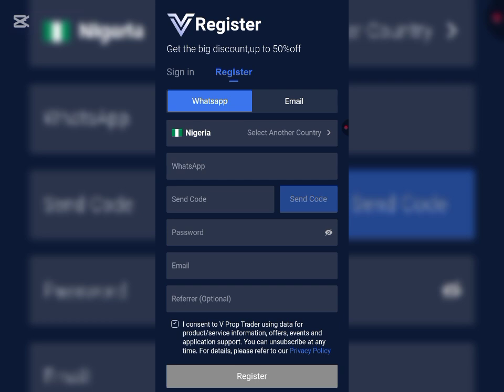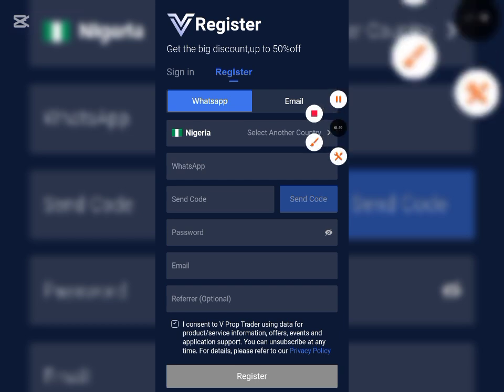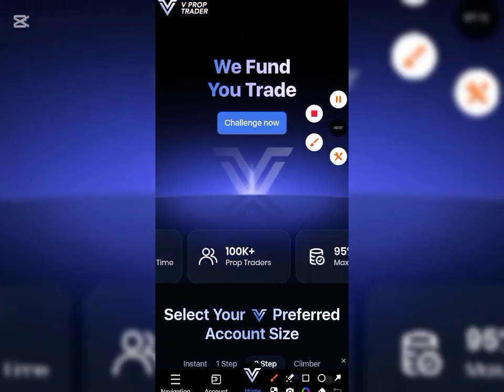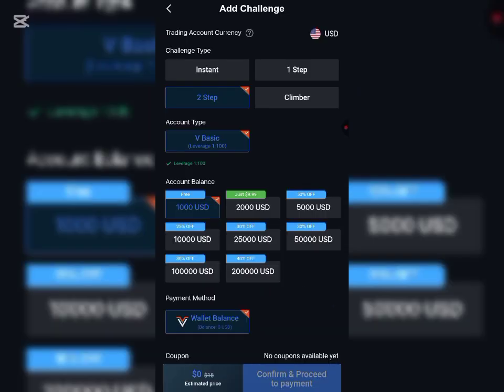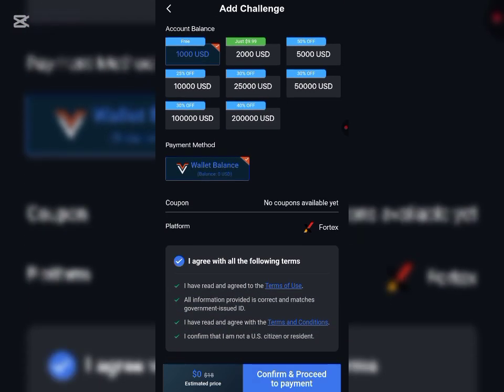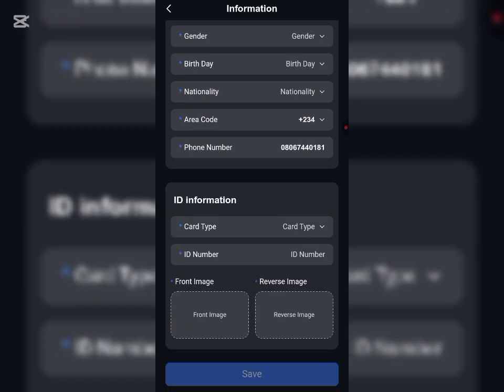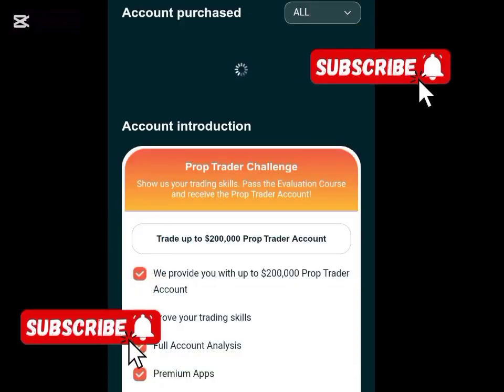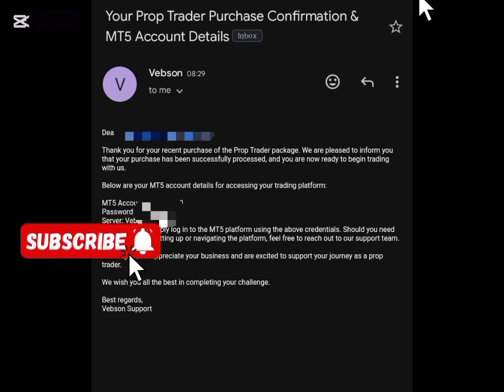CLAIM FREE $1000 FREE FUNDED ACCOUNT | NO DEPOSIT REQUIRED | WITHDRAW PROFIT • STEP-BY-STEP GUIDE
Unlock your trading potential in 2025 with this step-by-step guide on how to get a free $1,000 funded forex account—no deposit required! Discover the latest offers from top prop firms, learn the requirements to qualify, and see exactly how the evaluation process works. Whether you’re a beginner or an experienced trader, this video provides valuable insights and top tips to maximize your forex trading journey without risking your own capital. Don’t miss out on this opportunity to trade with real money and access fast payouts in 2025!

In this video, you’ll learn:

What is a free funded forex account and how does it work?

Top firms offering $1,000 funded accounts with no deposit.

How to pass the evaluation process and keep your profits.

Real advantages and things you must know before applying.

Key risk management and trading strategies for funded accounts.

Start your path to financial freedom in forex! If you’re searching for “free funded account forex 2025,” this is the guide for you.

free funded account forex 2025
$1,000 funded forex account
no deposit forex account
how to get funded forex account
funded trader 2025
forex prop firm account
prop trading challenge forex
free forex trading account
risk-free trading forex
forex profit withdrawal
forex evaluation process
instant funding prop firm
pass forex firm challenge